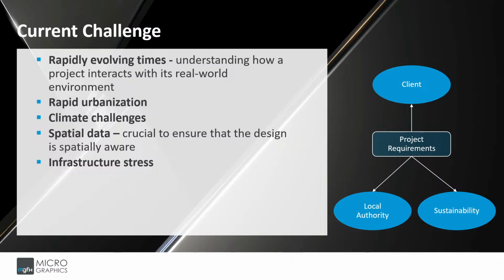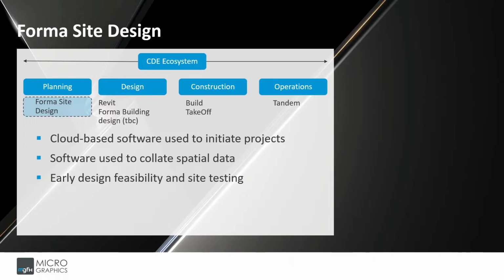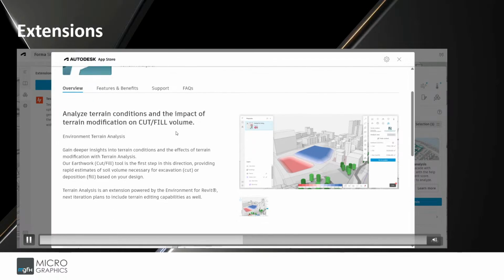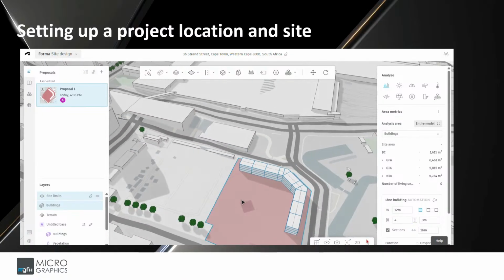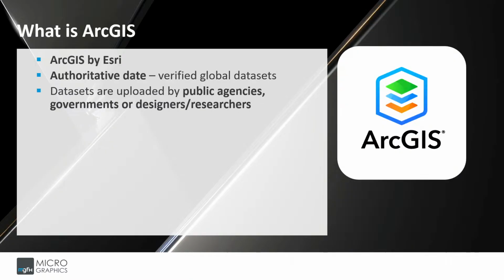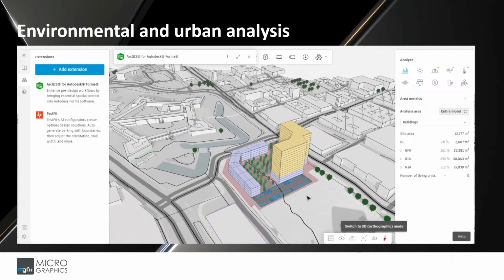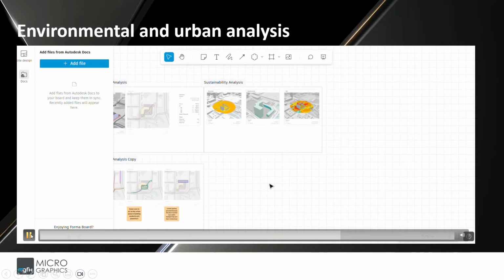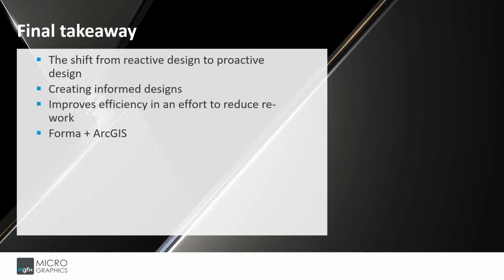Urban Design analysis using Autodesk Forma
Introduction
What is Autodesk Forma?
Forma Capabilities
Starting a project in Autodesk Forma
ArcGIS
Urban Analysis
Conclusion
Q & A